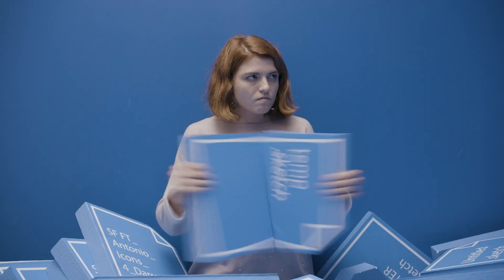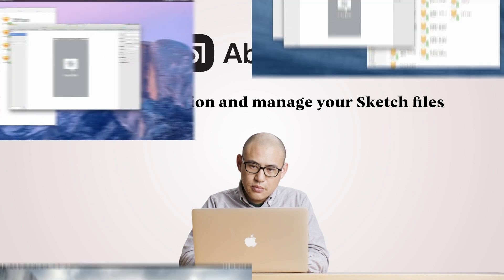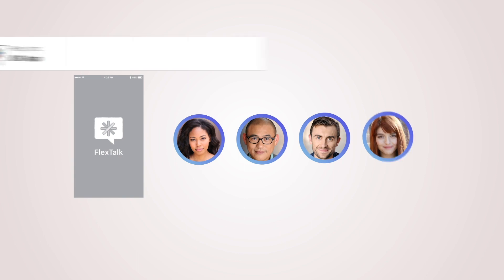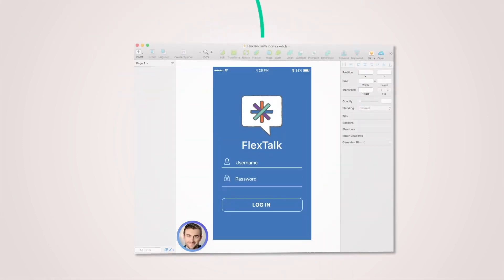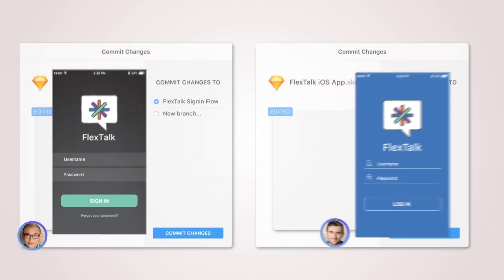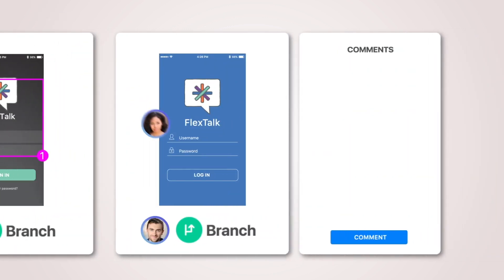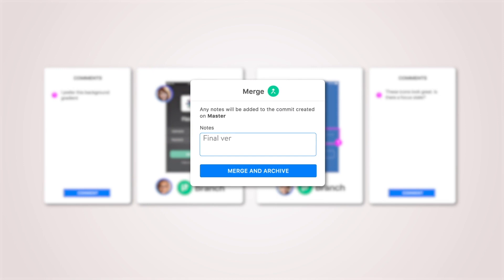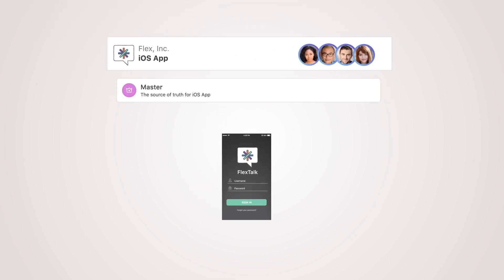Design Needs Version Control: The Shared Folder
Tired of being asked, “Where’s the latest version?” Abstract provides a single place to version, manage, and collaborate on your Sketch files.

Spectrum: spectrum.chat/abstract